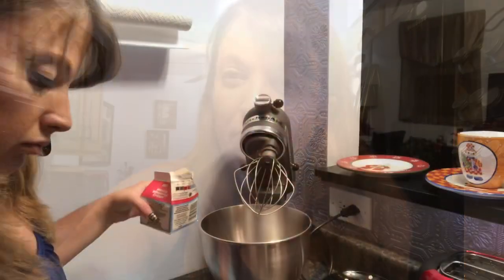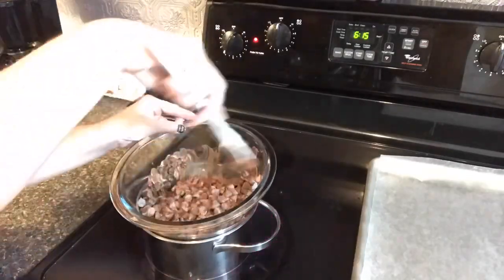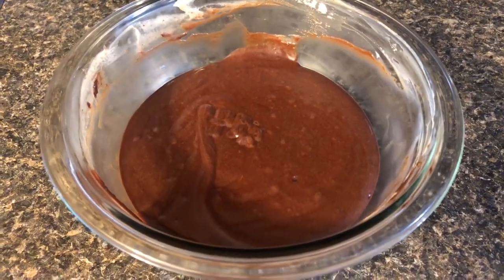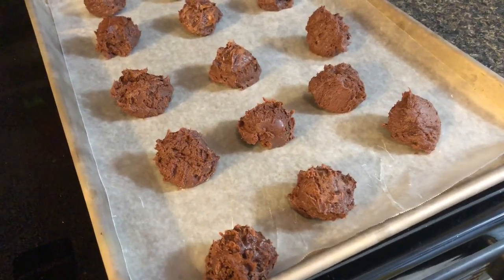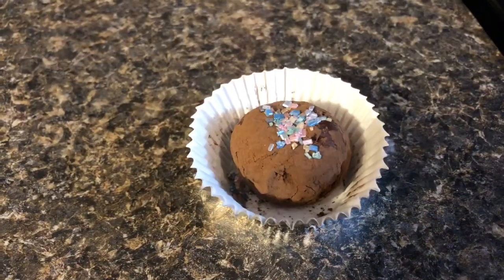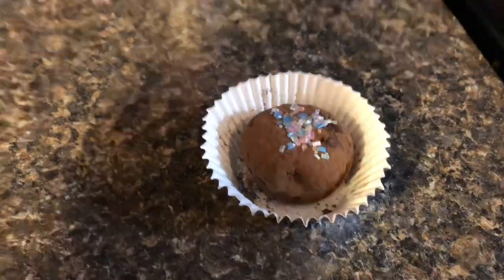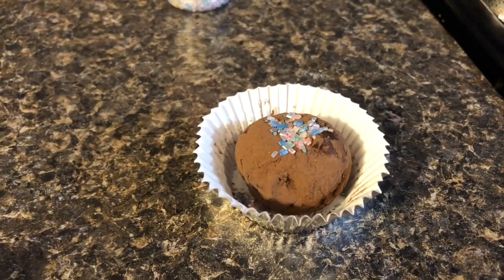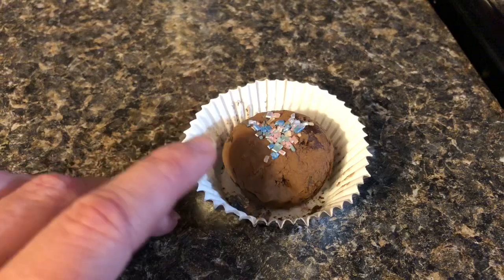Vlogmas Day 18 - Baking with Cozies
I’m going to be making “Melt in Your Mouth Chocolate Truffles” from London Lovett’s book “Mistletoe and Mayhem” (although I phoned it in towards the end and didn’t do what the recipe called for... oops!)

Spoiler alert: These are DIVINE!  I 100% recommend trying these out.  So yummy!